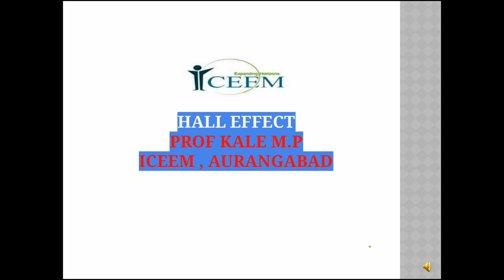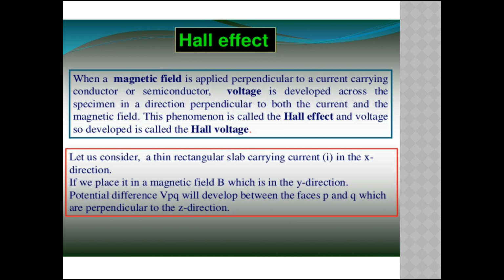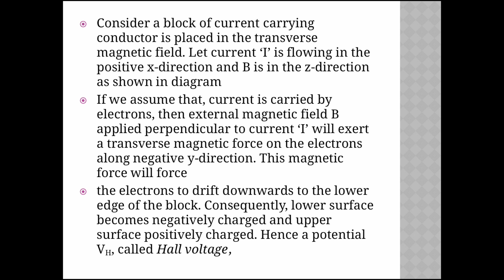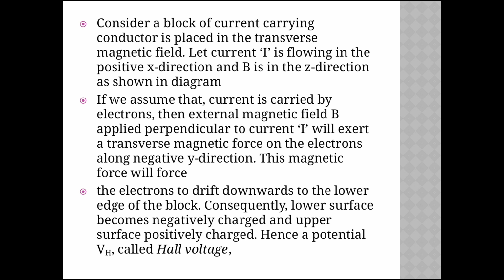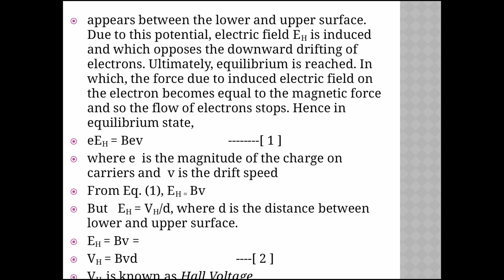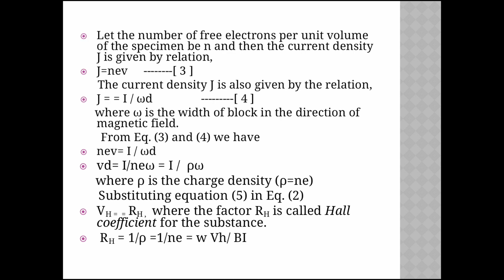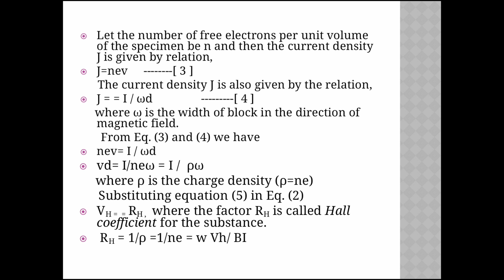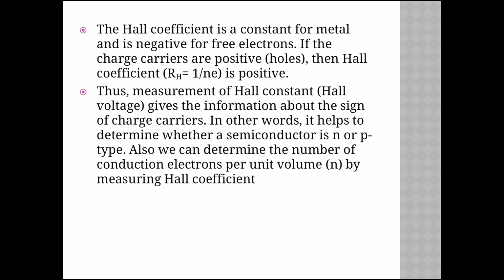Semiconductor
Hall's effect